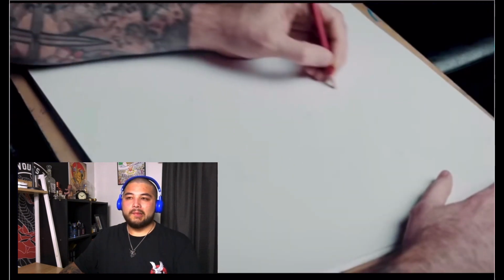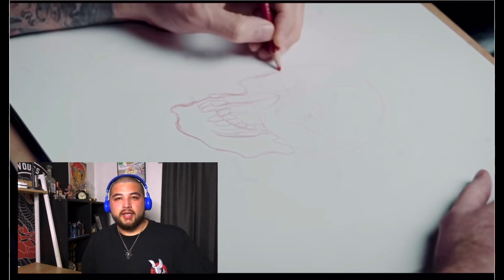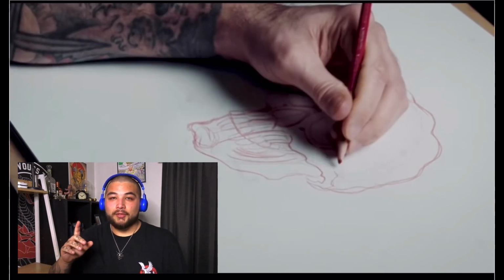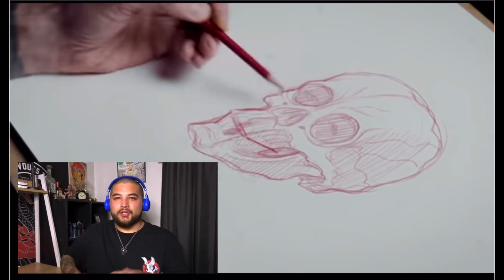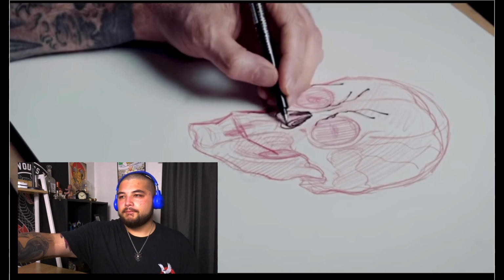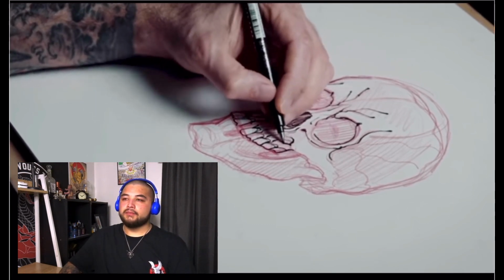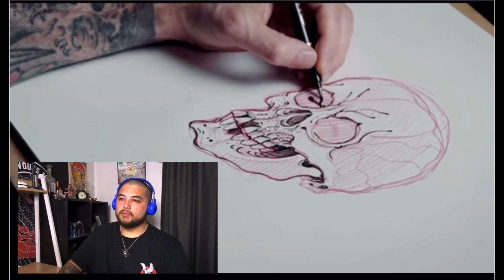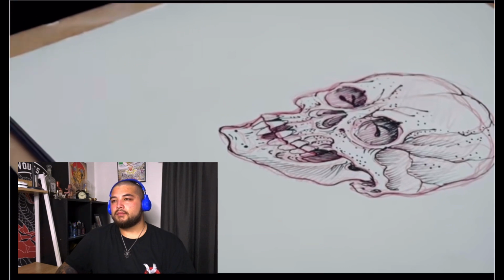Tattoo Illustrator REACTS to CHRIS GARVER drawing tutorial - Japanese Skull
In todays video i’ll be reacting to a Chris Garver japanese skull tutorial. As a tattoo illustrator and a professional artist, i’ll be giving my commentary on the video and providing supplementary details where I feel necessary.

Here is the link to my web store if you’d like to support me and what i do, every little bit really helps and is truly appreciated!

If you want to see me continue to make videos and sharing my artwork please choose to support me and i’ll continue to support your growth as an artist, allowing you to choose the content I create!